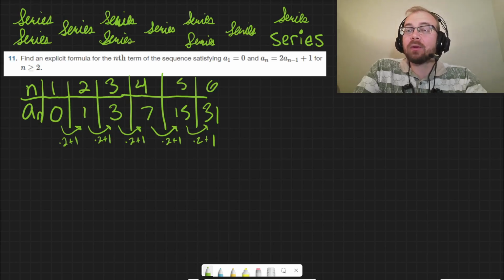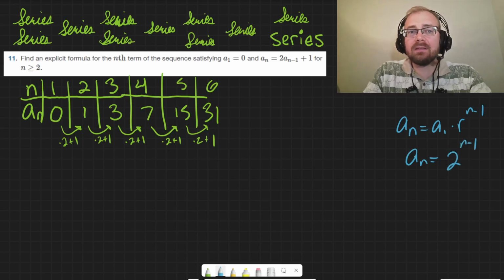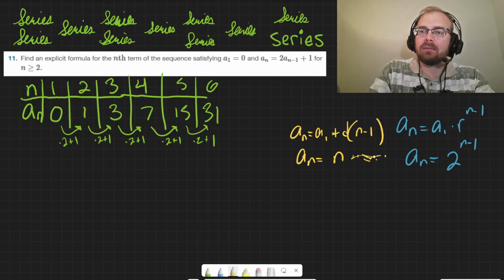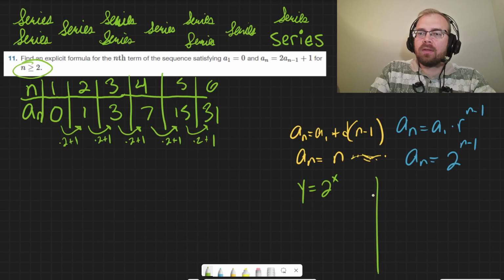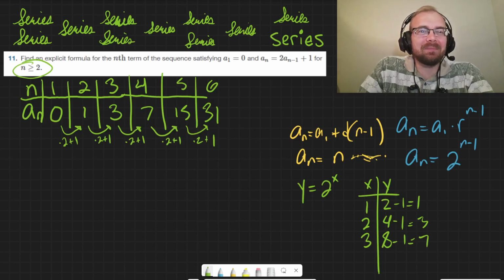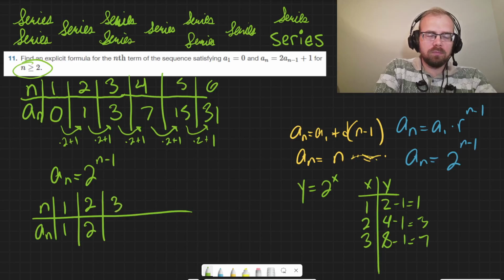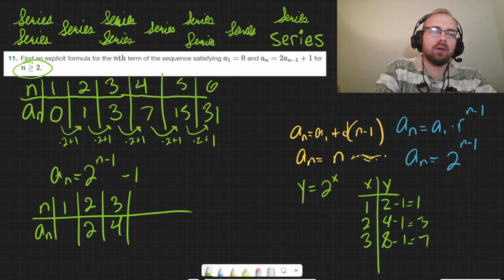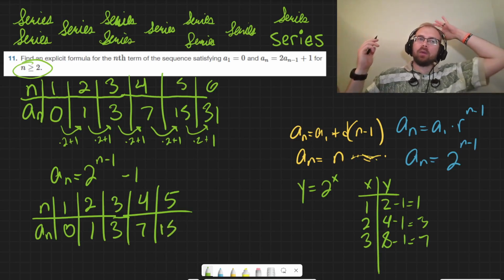Series Series 11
11. Find an explicit formula for the nth term of the sequence satisfying a_1=0 and a_n +whose 2a_n-1 + 1 for n≥2

Blessings y'all!